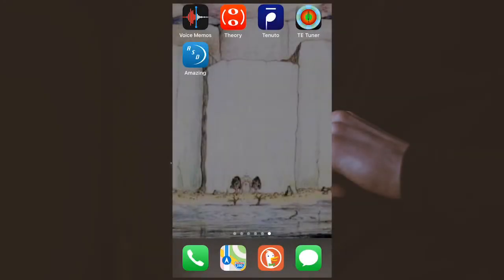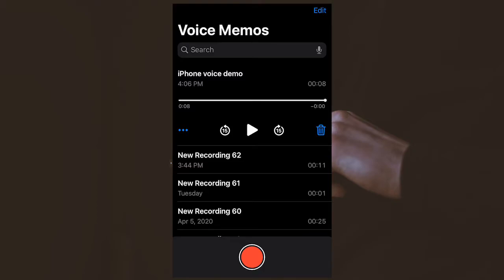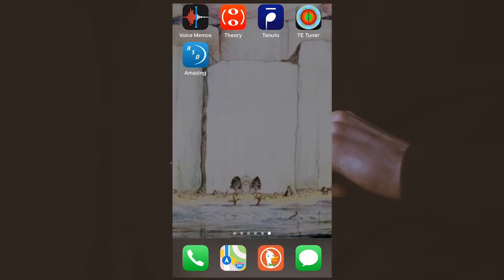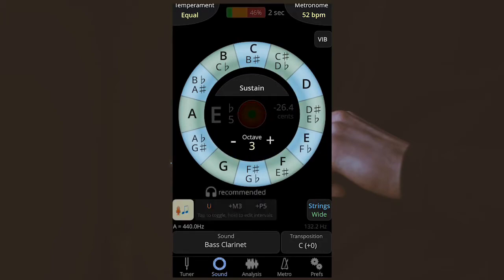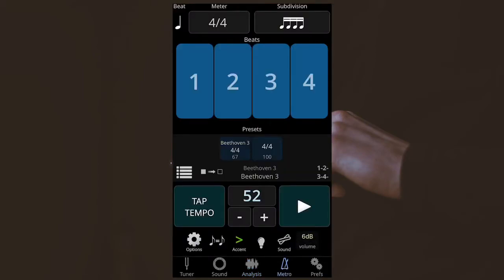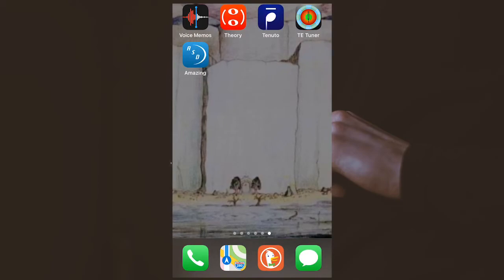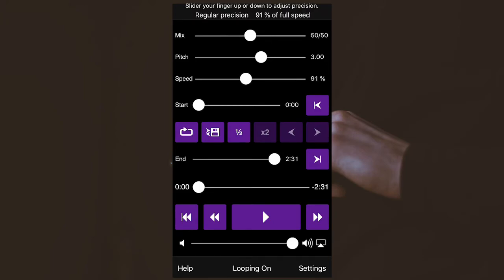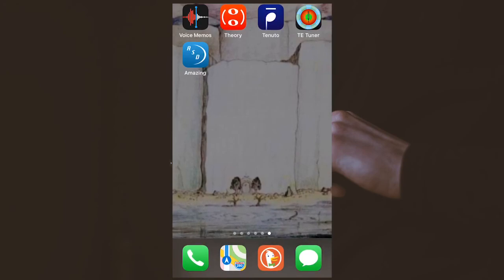5 Smartphone Apps For Better Practice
There are a lot of great apps that you can use to enhance your music practice and make it more efficient and productive. Here are a few of my favorites, but if you know of some I didn’t cover, let me know and I’ll review them in another video. (Except Yousician. I’m not doing it).

Apps I use:

“Voice Memo” (for iPhone, but you can use whatever recording app comes with your phone)

“Tenuto” by MusicTheory.net

“Amazing Slow Downer” and app stores)

I’m not being paid to advertise any of the apps in this video.

Background Photo by Markus Spiske on Unsplash